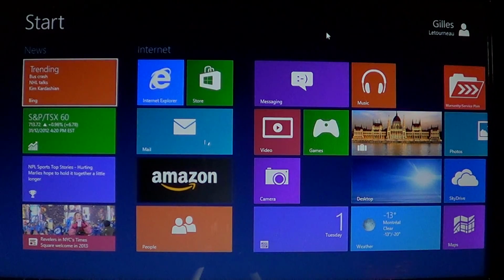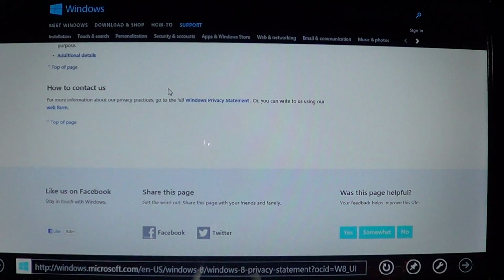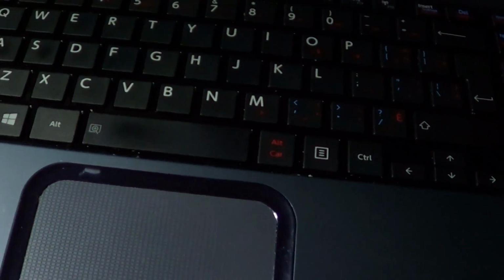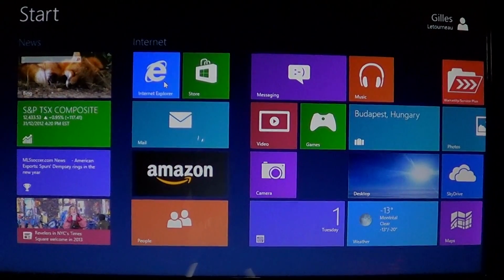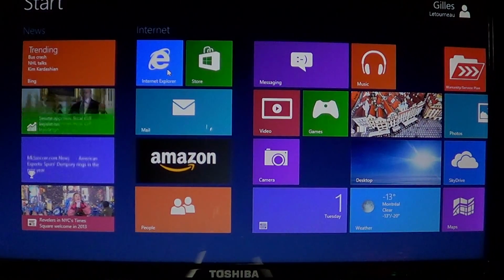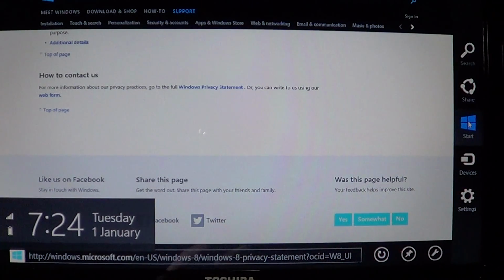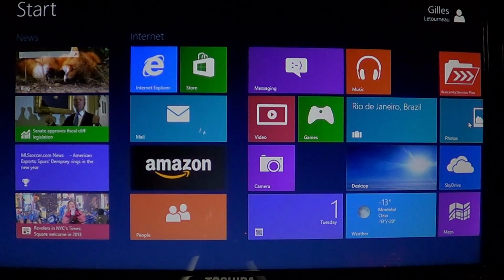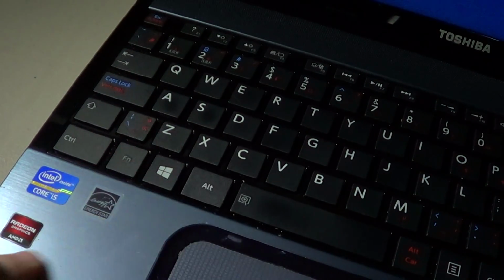Learning windows 8 series - how to go back to the start screen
Learning to go in and out of apps and back to the start screen in windows 8